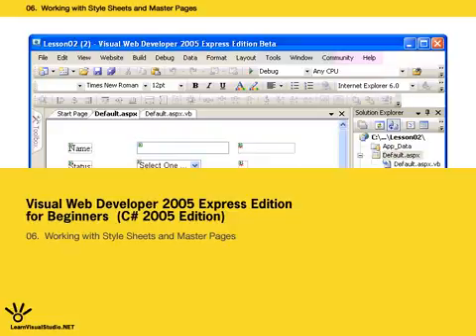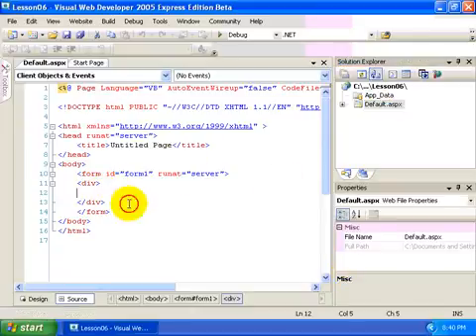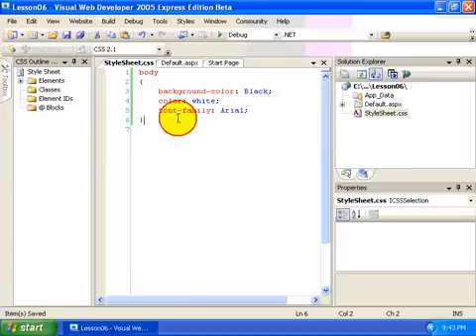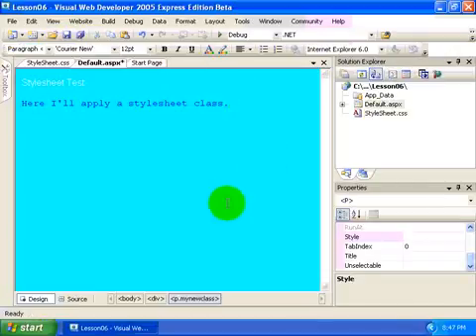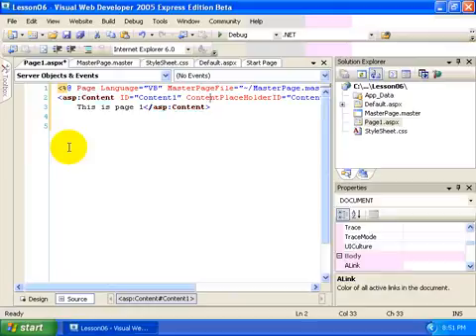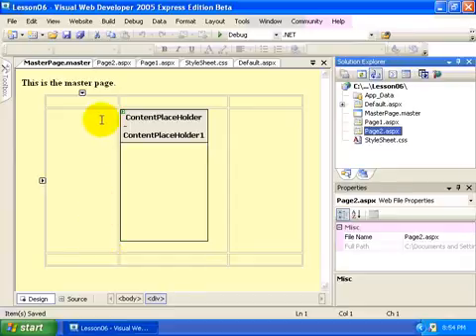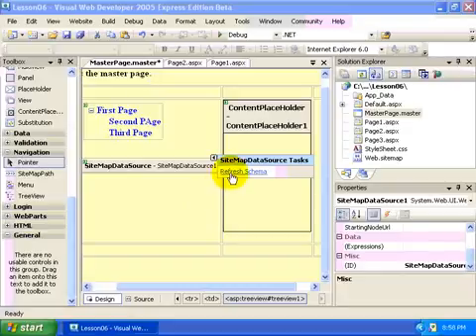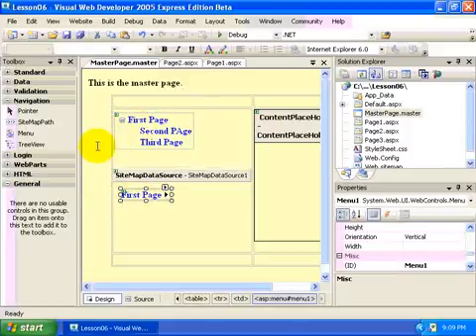Working with Style Sheets and Master Pages csharp 06